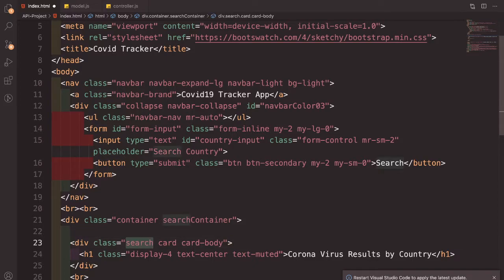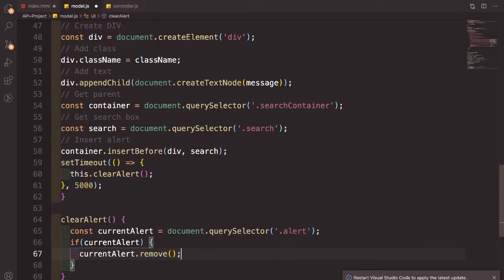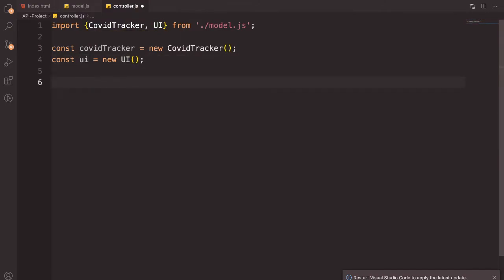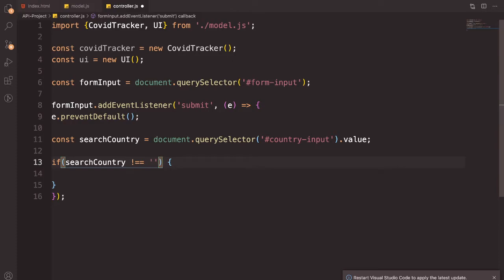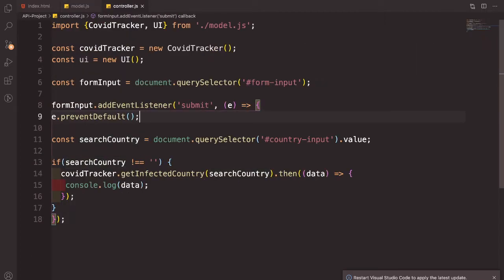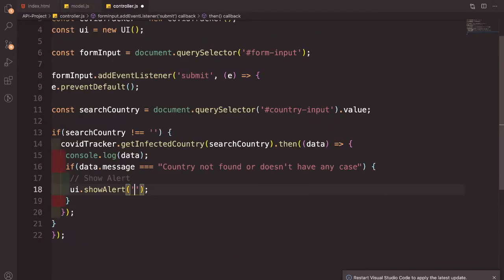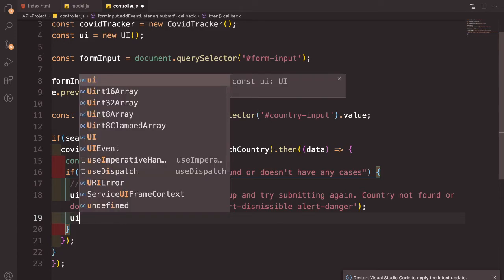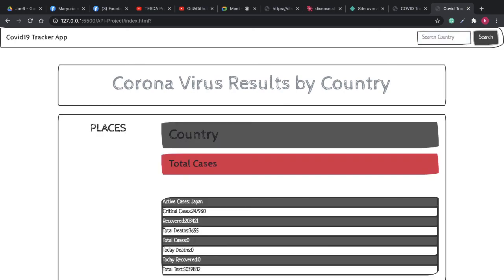Covid19 Tracker Application Controller Part 3 (Lesson 3)